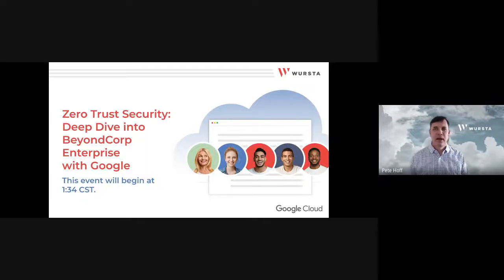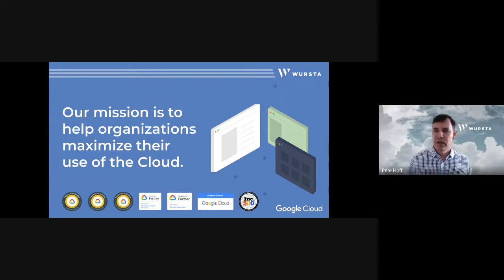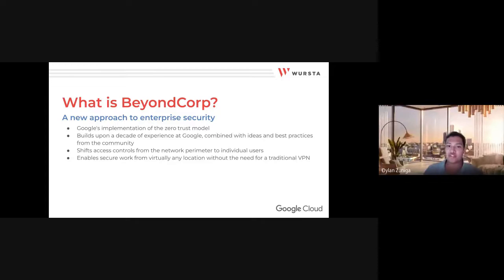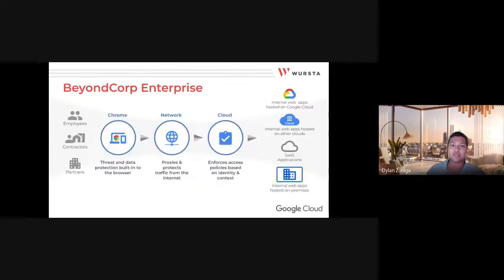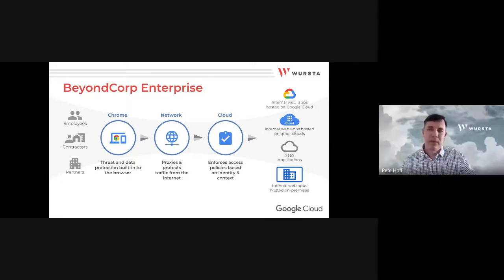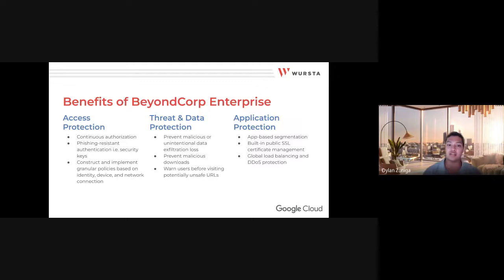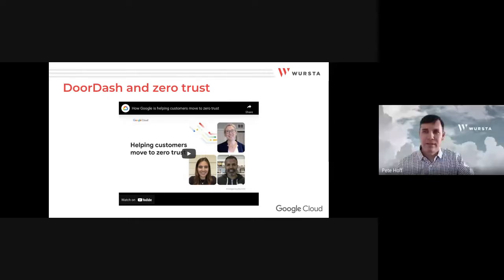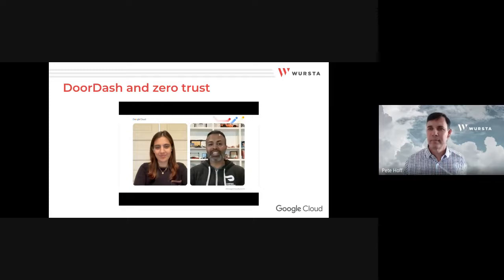Zero Trust Security: Deep Dive into BeyondCorp Enterprise with Google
In this session, Wursta is partnering with Google to deliver a BeyondCorp Enterprise demonstration. This deep dive will show you the product in action so you can apply it to your team, with high-level use cases and expert knowledge on why zero trust is the security framework that’s here to stay.